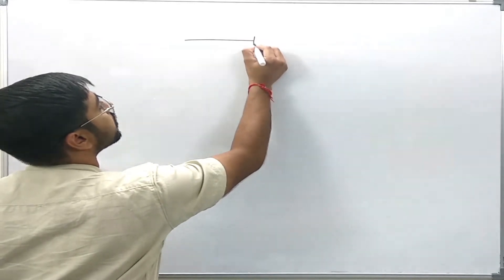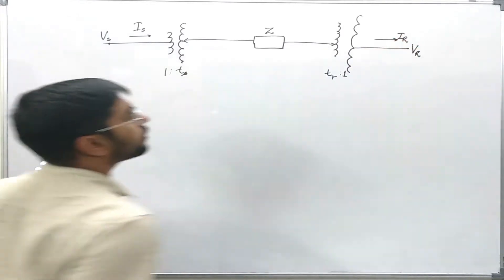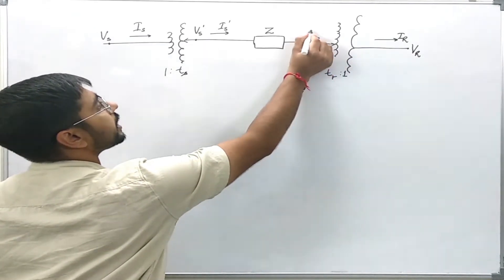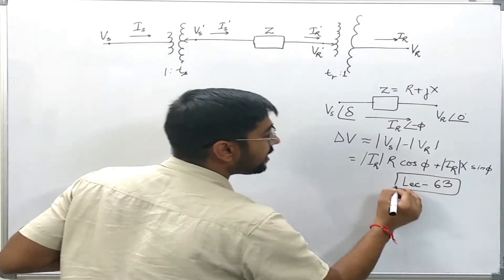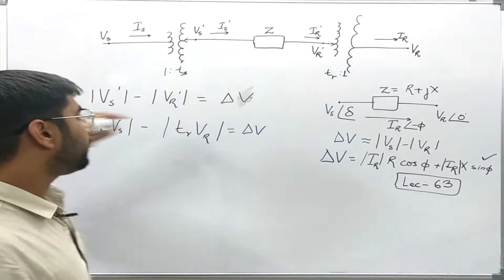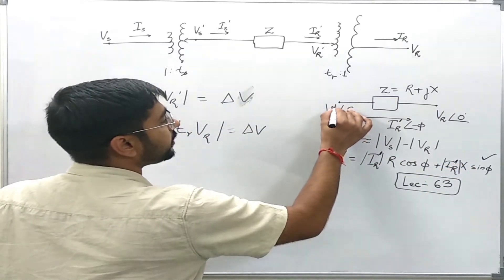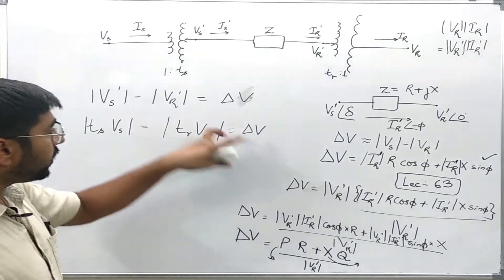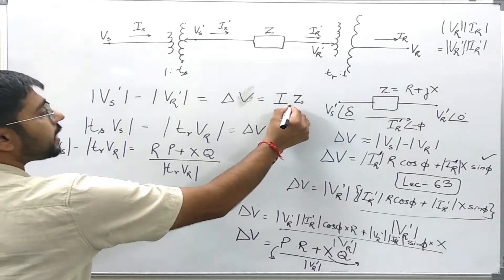85. Voltage and Reactive Power Control Using Tap Changing Transformers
In this lecture, a relation between tap settings, voltage levels and power requirement of a load has been derived. It is also shown why tap changing transformers solely can't be used to maintain voltage levels beyond a certain limit.